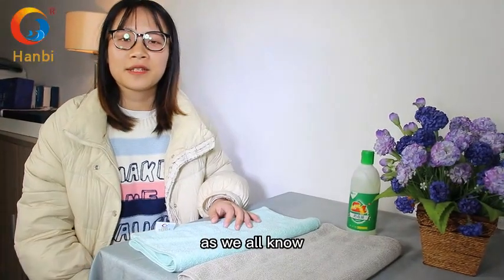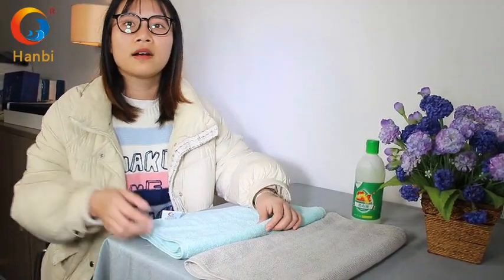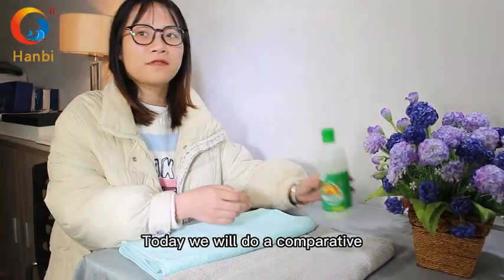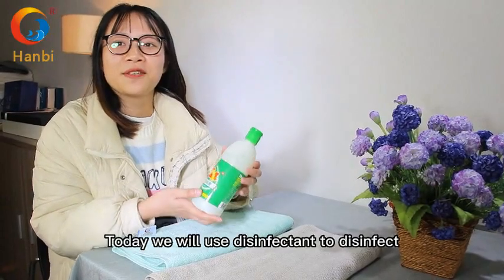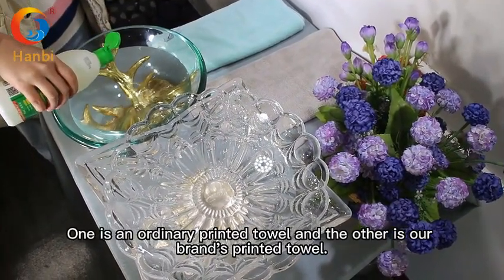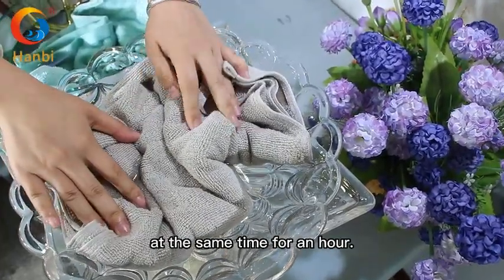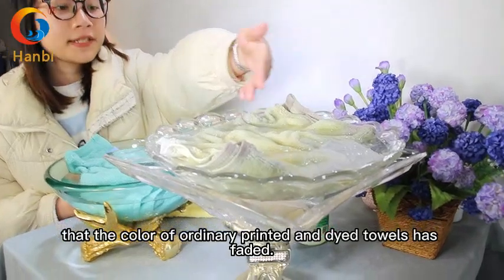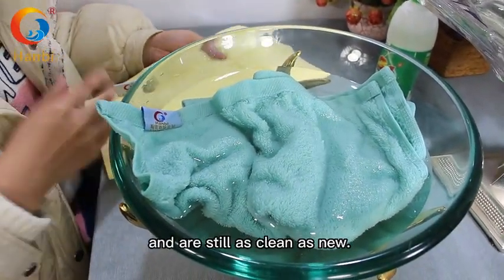Quality Hanbi towel evaluation display Manufacturer | Hanbi Textile